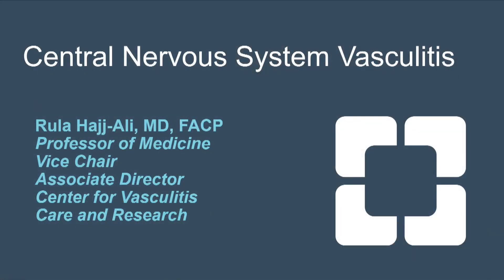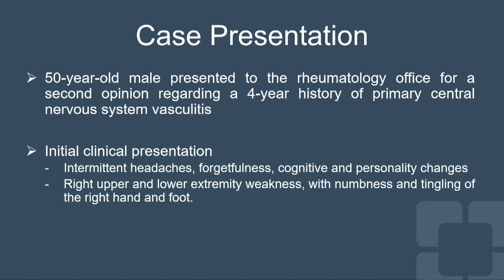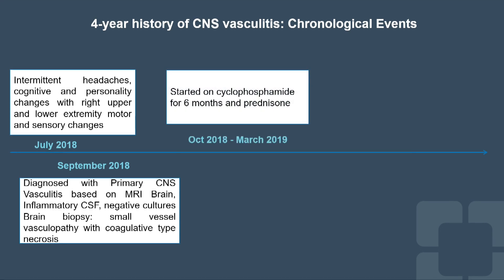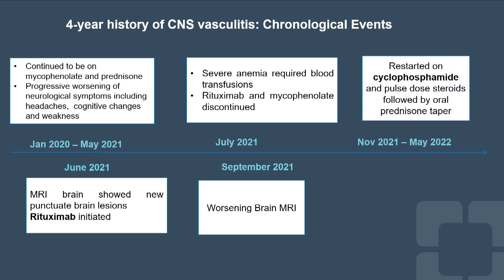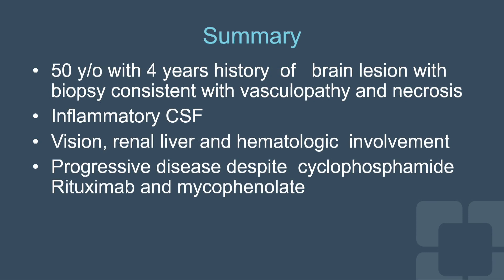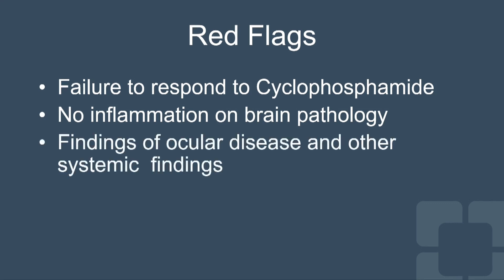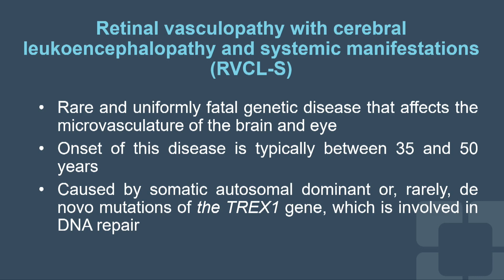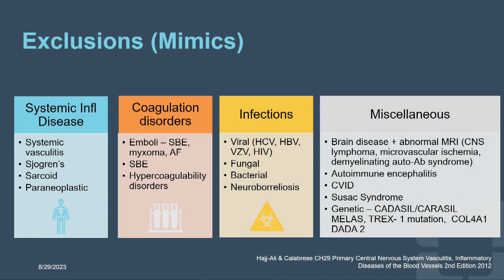Central Nervous System Vasculitis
Vasculitis specialist Rula Hajj-Ali, MD, presents a case during which the original diagnosis of central nervous system vasculitis was revisited. Dr. Hajj-Ali identifies red flags such as failure to respond to Cyclophosphamide, absence of brain inflammation and presence of ocular disease that might be indicative of a different diagnosis. In this case the patient was ultimately diagnosed with retinal vasculopathy with cerebral leukoencephalopathy and systemic manifestations.

Dr. Hajj-Ali is an Associate Director, Center for Vasculitis Care and Research, Department of Rheumatic & Immunologic Disease, Cleveland Clinic.